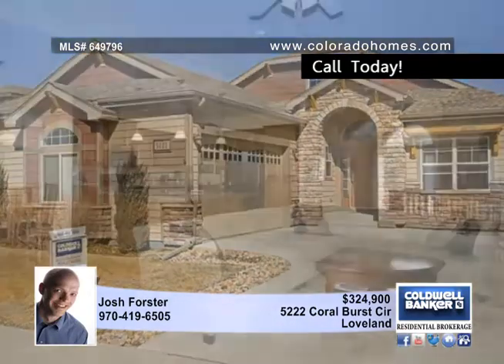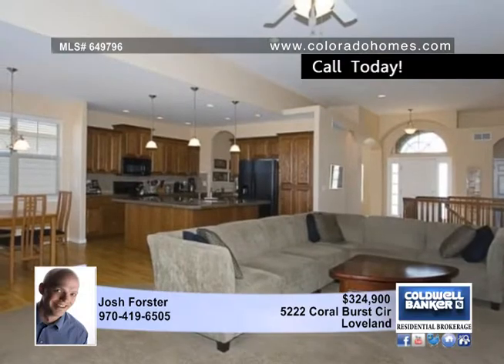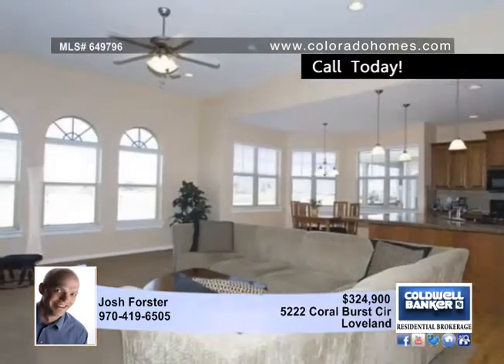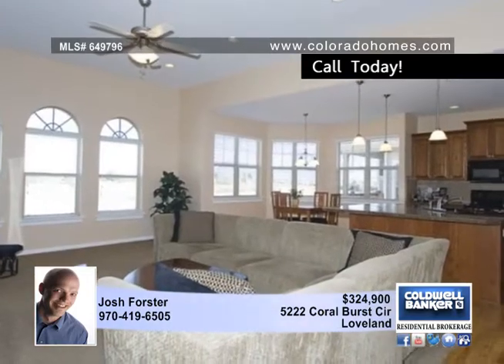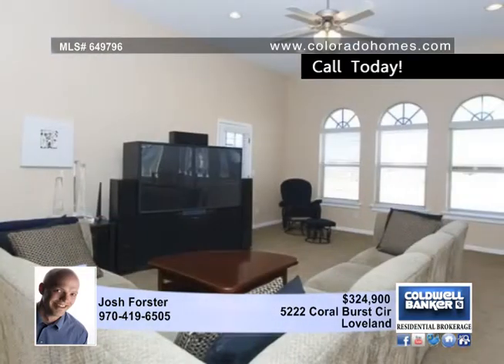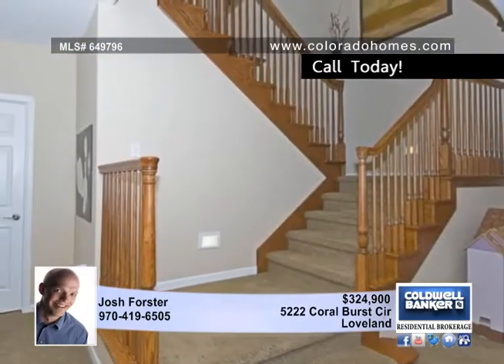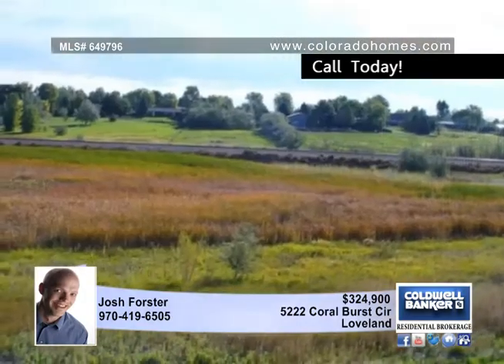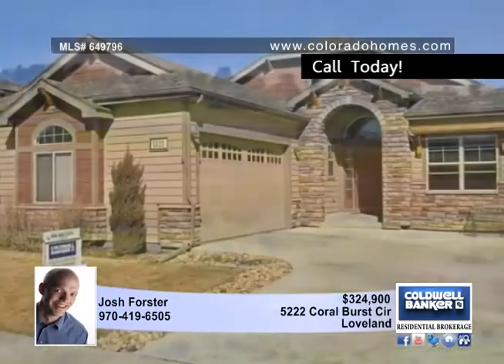Home for sale in Loveland, CO | $324,900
Beautifully finished and maintained ranch with walkout basement. Wood floors, granite, and tile abound with a beautiful staircase leading to a huge family room in the basement. There is also a formal dining room, butler area, and breakfast nook. A large master suite w/ 5-piece bath completes the home. Backs to open space for spectacular sunrise views and privacy. Very open floor plan great for entertaining. Neighborhood pool is included in the HOA. Easy access to both Loveland and Fort Collins.